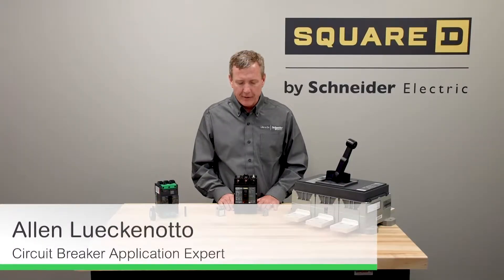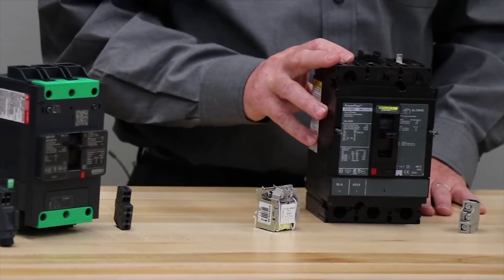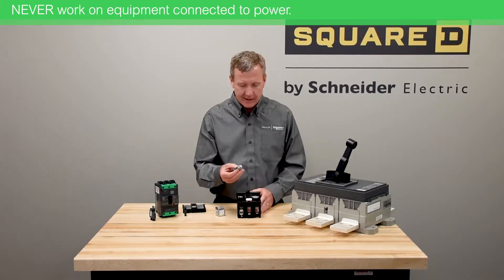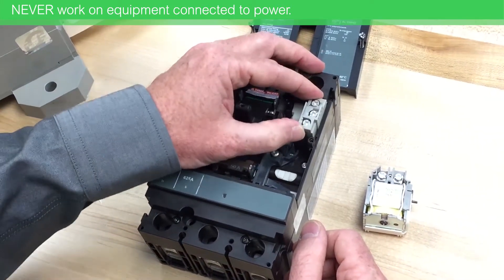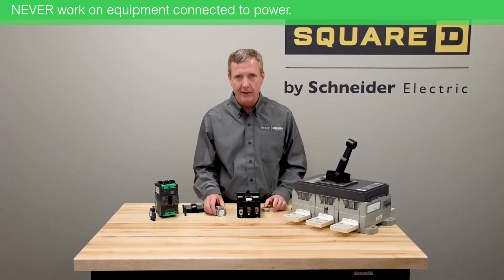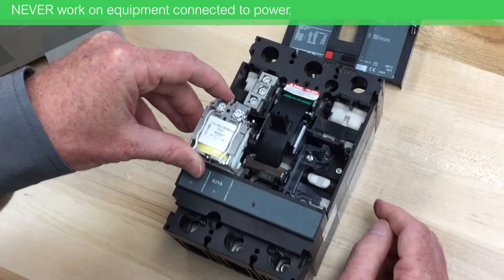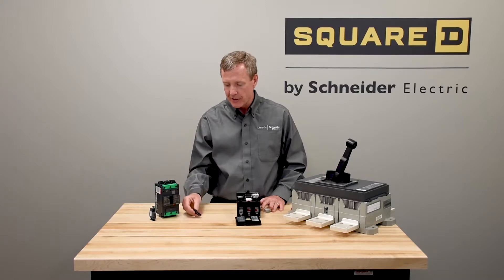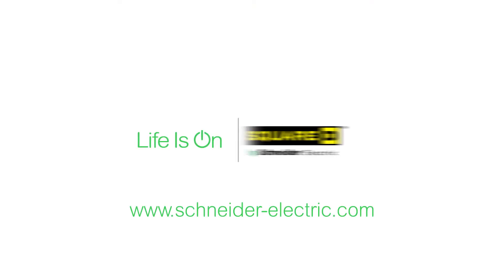PowerPact™ Electrical Accessories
Square D™ by Schneider Electric's PowerPact™ molded case circuit breakers offer a variety of electrical accessories. Field or factory installable, options are available for auxiliary switch, over-current trip switch, alarm switch, shunt trip, and under-voltage release.